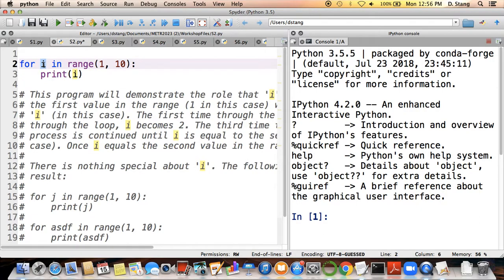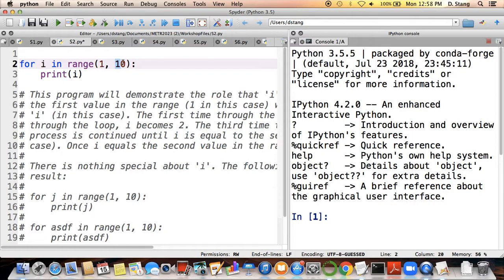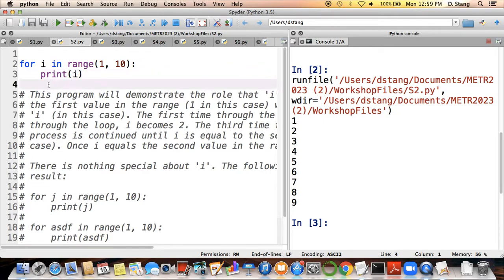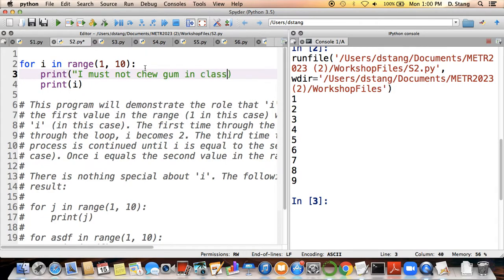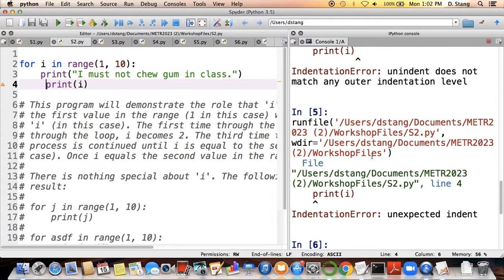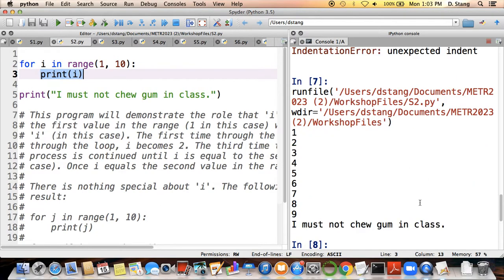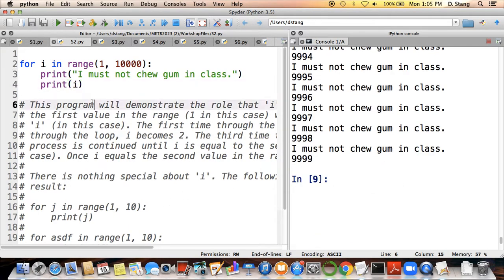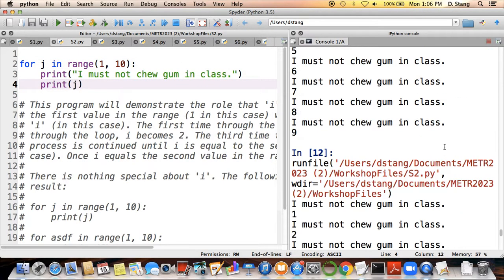METR2021 - Lab 3 - Segment 2: Python For-Loops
How to get a computer to repeat a task or a set of tasks.